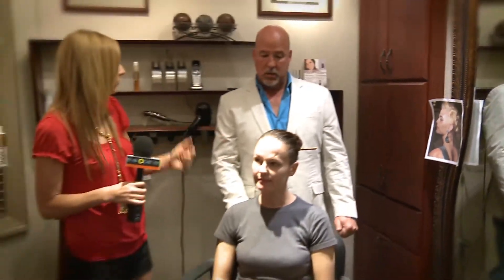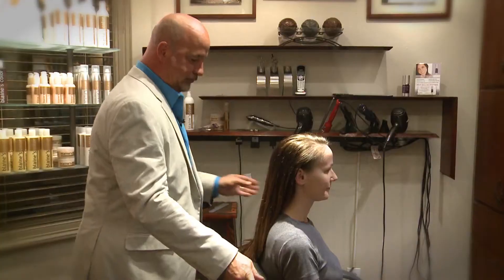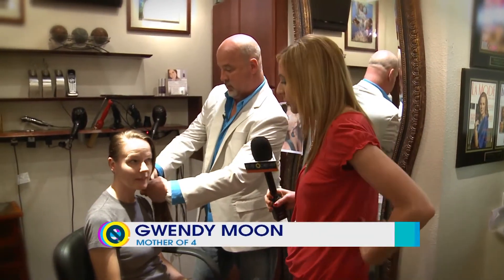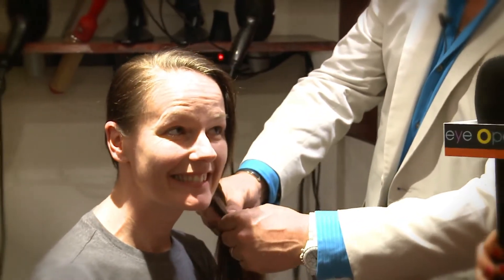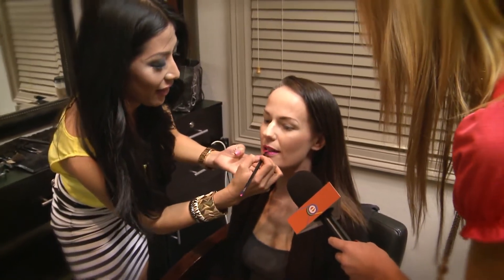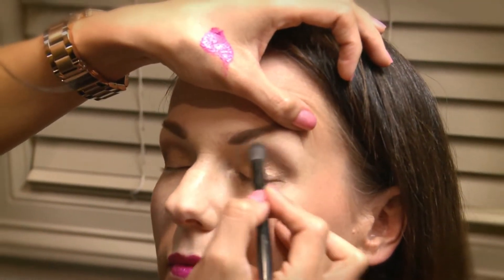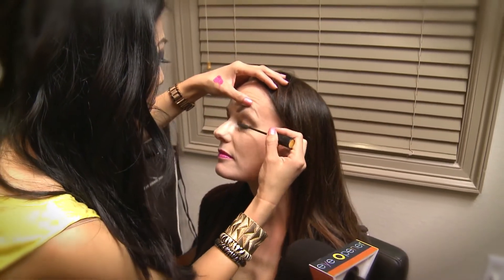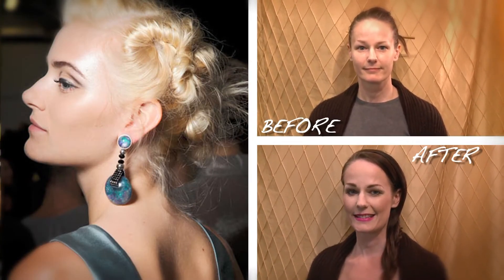Eye Opener Spring Hairstyles